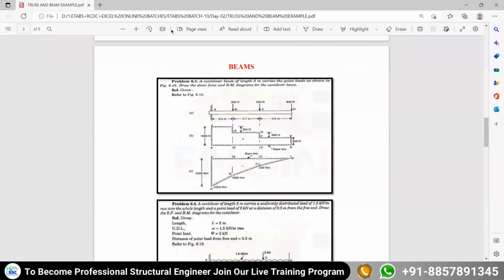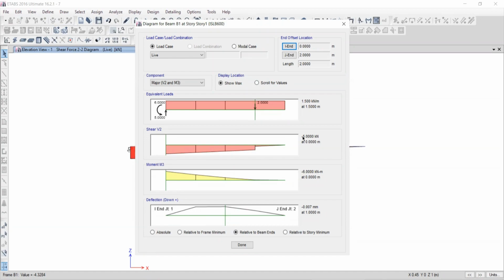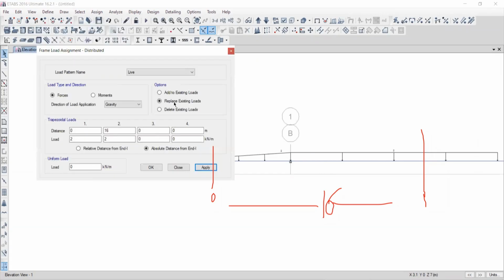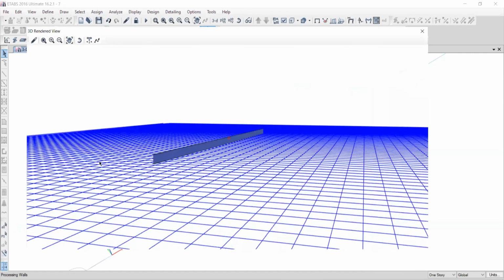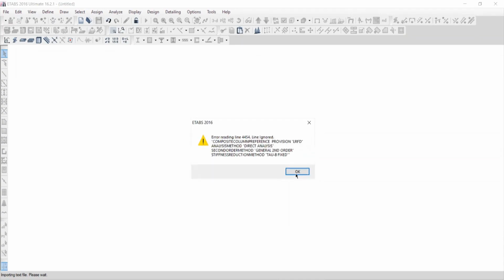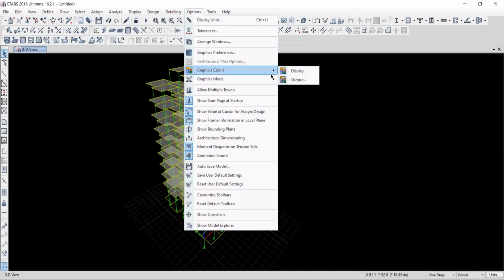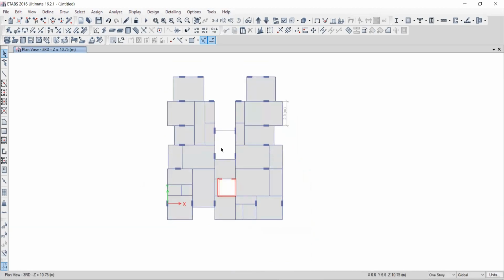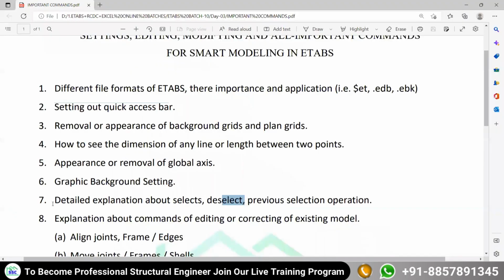ETABS + RCDC + EXCEL (Live Session Day - 04) | 5th February 2023 | Batch 11 I ETABS Training